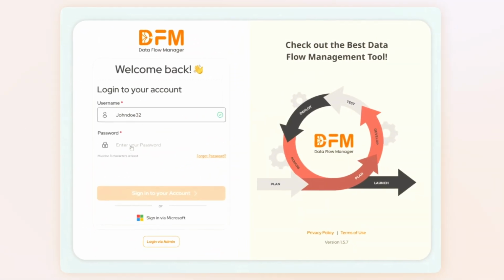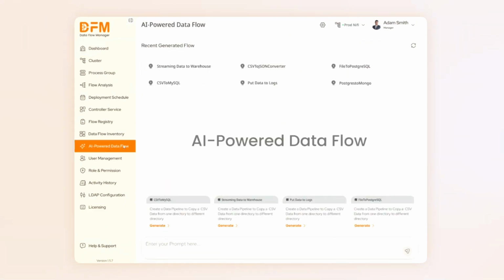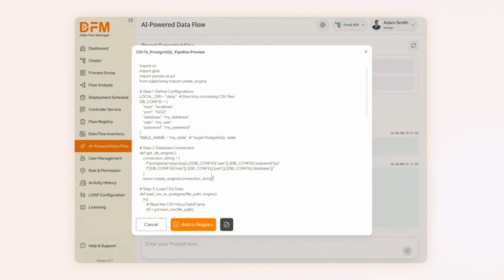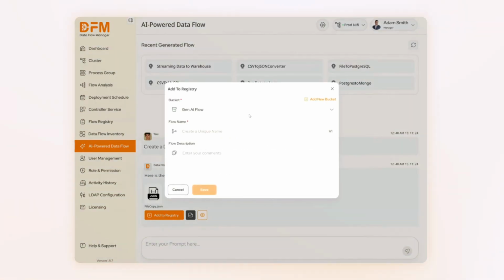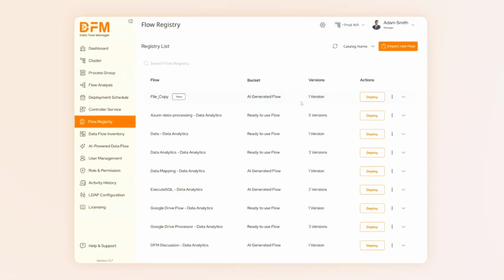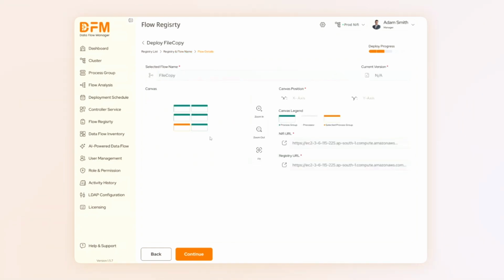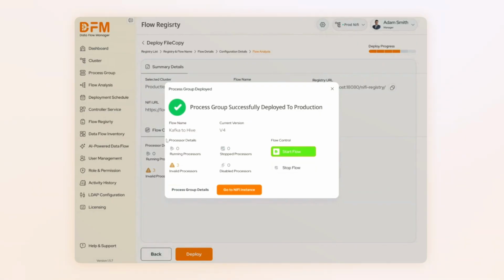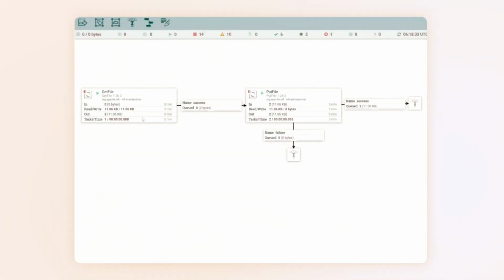Generate NiFi Data Flows with Prompts | Data Flow Manager with AI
Tired of manually designing and configuring NiFi data flows?

With Data Flow Manager, you can generate NiFi data flows instantly using simple natural language – no manual configurations required!

Let AI-Powered NiFi Data Flow creation streamline your processes and boost your operational efficiency.

- Create NiFi Data Flows in Minutes
- Reduce Human Errors & Operational Costs
- Ideal even for Non-Technical Users
- Deploy Instantly with No Hassle

In this video, see how DFM’s GenAI NiFi Data Flow Builder revolutionizes data pipelines by letting you design & configure a NiFi data flow in no time, seamlessly!